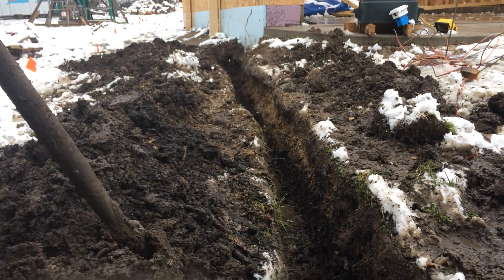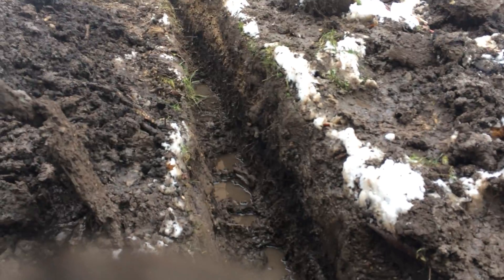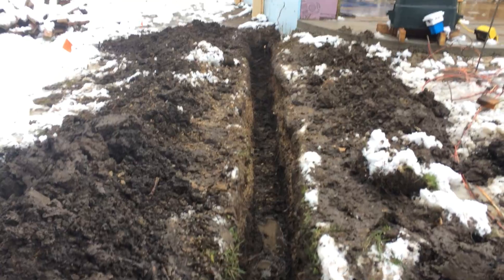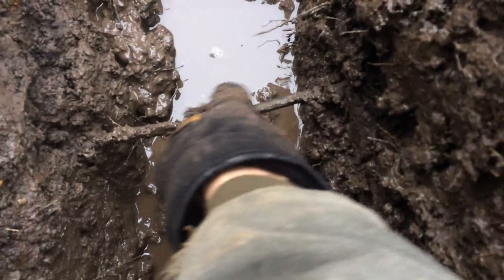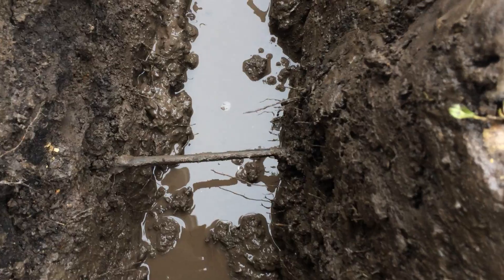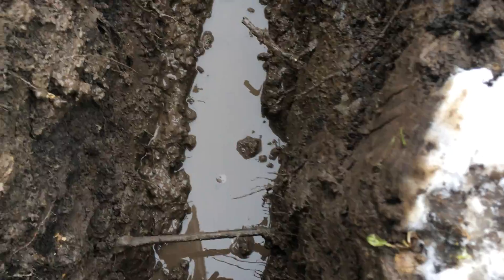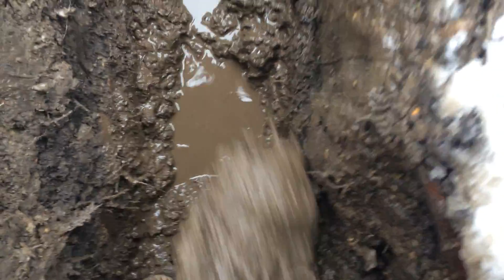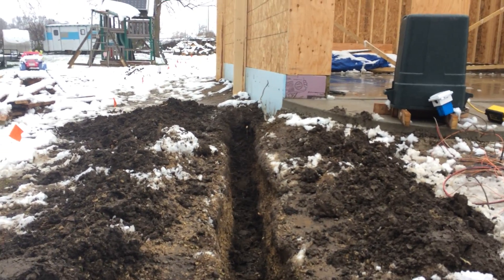Ben's Garage: Digging the Electrical Trench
Dec 5, 2016. It's the last day of above freezing weather before winter sets in fully. So, at one degree above freezing, I start digging to make a trench from my house to the new garage. This will be for 100A/240V power in conduit, and ethernet and low voltage wiring in another conduit.
Yipes! This was a lot of work. 18" deep doesn't sound like much until you are in up to your knees in nearly frozen wet clay. In the video, you can see what unusual water activity I have in my ground. That's one of the reasons why the garage needs a substantial foundation, similar to a house, instead of a simple concrete slab.
Read more on the project at 300MPG.org